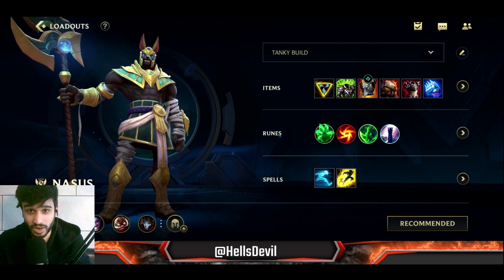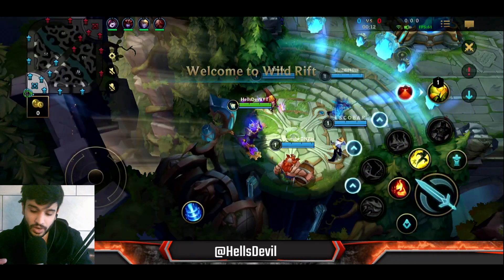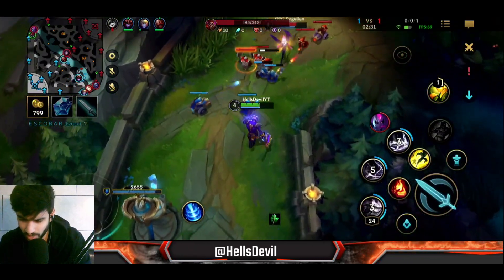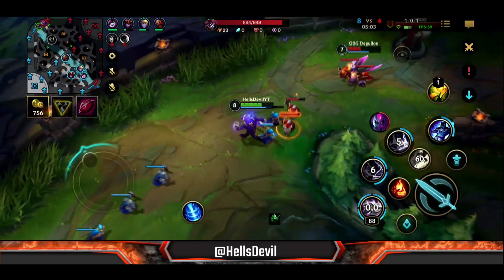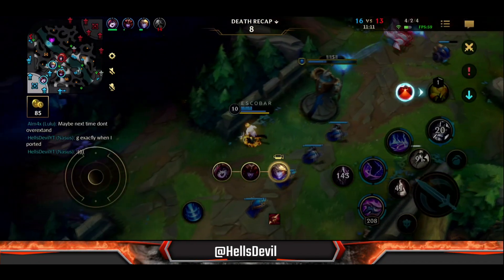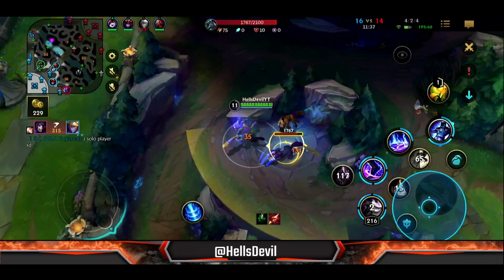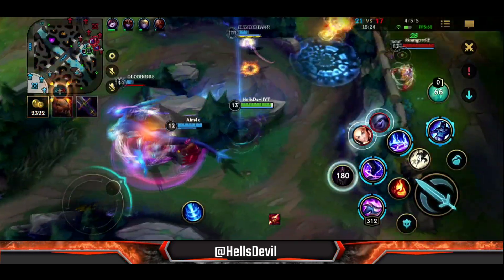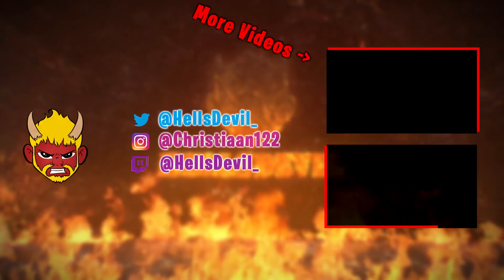WILD RIFT | HOW TO NASUS TOP! (Best Build + Runes) | Nasus Gameplay | Guide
0:00 Build
3:10 Gameplay

Wild rift Nasus gameplay, Nasus is an amazing wild rift baron lane champion. But you have to have the right Nasus build for it to work. In this video, I explain everything you need to know about Nasus!

League Of Legends Wild Rift Nasus Gameplay
Nasus Wild Rift Gameplay and Guide